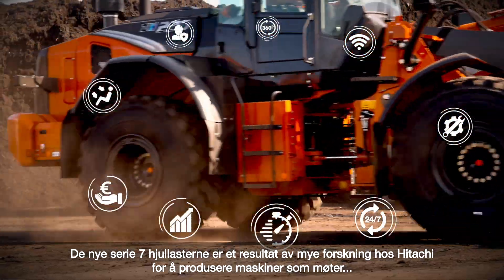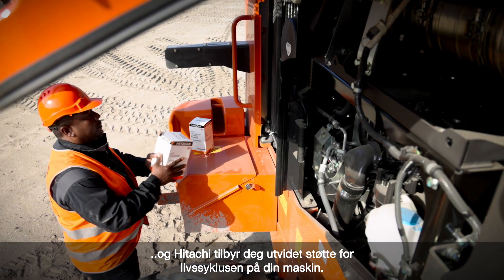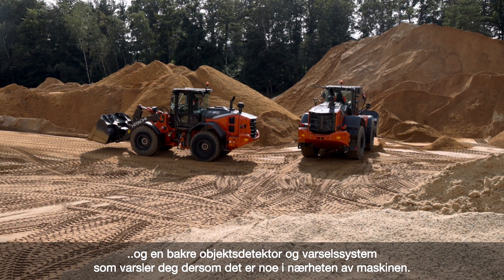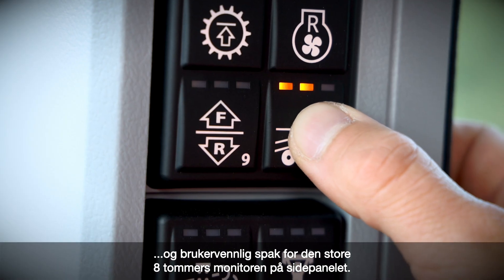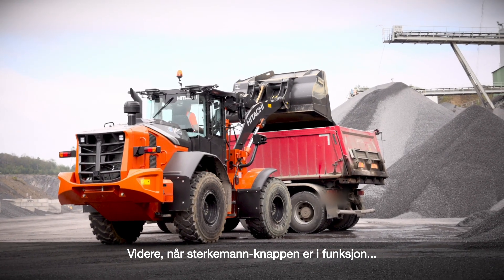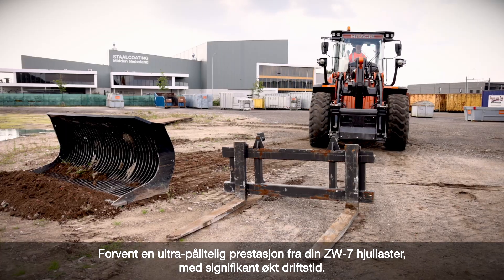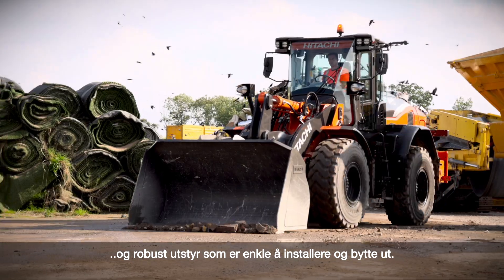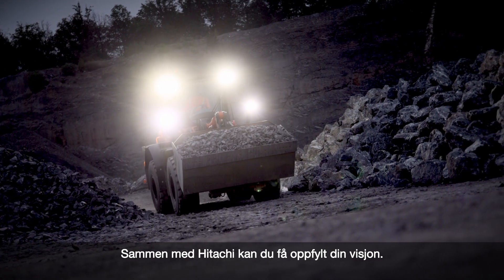Hjullaster ZW180-7 – Produktivt og nøyaktig arbeid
Hjullasteren ZW180-7 er designet for å gi føreren full kontroll, med bransjeledende sikkerhetsfunksjoner og høyest mulig komfort i førerhuset. Eksepsjonell effektivitet og optimal driftstid reduserer payback tiden for maskinen.

Hjullasteren er nå bygget for og rundt maskinføreren. Noen av de nye endringene er:

• Elektriske spaker følger setet
• Bedre plassering av ryggeskjerm med nytt kamera
• Innebygget vektindikator
• Lavt støynivå
• Nye ryggesensorer og ryggekamera
• Nye lys, samt design endringer som gir bedre sikt og mindre forstyrrende reflekser

FØL FORSKJELLEN
Den største merkbare endringen på de nye serie 7 hjullasterne er førerhuset. Suveren allroundsikt og intelligente systemer gjør den nye ZW180-7 til den sikreste maskinen på markedet. Aerial Angle kamera-systemet gir førerne et unikt 270 graders fugleperspektiv over arbeidsområdet, mens det bakre hindringsdeteksjons- og varslingssystemet umiddelbart varsler om noe skulle nærme seg bak maskinen. En rekke andre sikkerhetstiltak er dessuten integrert for å gjøre arbeidsplassen tryggest mulig.

Den fullstendig redesignede førerhytten er designet for at førerne skal være mindre slitne og mer fornøyd etter et skift, blant annet ved at setet og spaker har fullfjæring. Hjullasterne har et spesielt lavt lydnivå og takket være elektriske spaker, ny skjermkontroller og praktisk sidebryterpanel er maskinen enkel å betjene. En 8-tommers monitor styres via et styrehjul, og et nytt sidepanel gjør lasteren enkel å operere.

Teknisk sjef hos Nasta, Espen Olsen, er også meget imponert over de nye hjullasterne: «Det er mange nye og spennende funksjoner på denne modellen. ZW180-7 har fått seg et bra løft med hensyn til førerkomfort og støy. Hold-funksjon på ekstrahydraulikken er også en stor forbedring. Modellen er lovlig langs vei og er blant annet godt egnet til brøyting. Modellen er mer smidig og egner seg godt som servicemaskin. Maskinen er svært oversiktlig og med 270 graders kamera har man full kontroll. Modellen kan nå også leveres med multifunksjonsspak eller fingertipp-spak».

FORBEDRER INNTJENINGEN MED MAKSIMERT OPPETID
Kombinasjonen av sterkt forbedret drivstofføkonomi og effektivitet gjør at ZW180-7 tjener mer penger for eieren. Raskere og mer effektive lastingsoperasjoner muliggjøres med en automatisk hastighetsreguleringsfunksjon. Maskinen reduserer automatisk hastighet når den nærmer seg kjøretøyet. Det nye lastindikatorsystemet gjør at ZW-7-modellen laster mer nøyaktig, med besparelse av tid og penger som resultat. Føreren kan overvåke drivstofforbruket via ECO-måleren, og ytelsen kan økes med flere justerbare funksjoner.

Radiatoren er nå mer grovmasket og det gjør at maskinen har mindre sjanse for å gå varm. Endringer i konstruksjonen gjør dessuten lasterne nå enda mer servicevennlige.

En allerede driftssikker hjullaster blir nå enda mer pålitelig fordi ZW180-7 er konstruert med enda mer holdbare komponenter, intelligente forebyggingssystemer og enkle vedlikeholds funksjoner.

TOTAL KONTROLL OG STØTTE
Gjennom hele livssyklusen til de nye ZW-7 hjullastere, tilbyr Nasta og Hitachi et bredt spekter av tilgang til viktige data og verktøy slik at eier og operatør kan administrere maskin og maskinpark effektivt. Disse inkluderer allerede eksisterende maskinovervåkingssystemer som ConSite (en del av Global e-Service), og ConSite Pocket-appen, som hjelper til med å overvåke ytelse, spore plassering og planlegge vedlikehold.